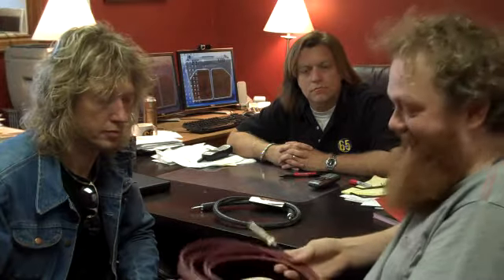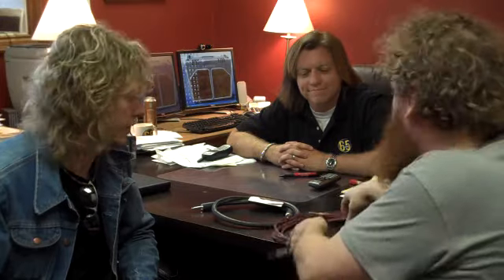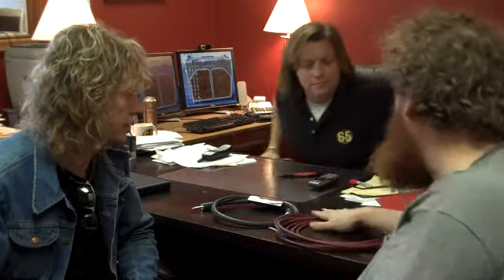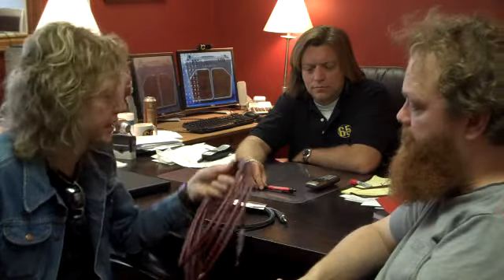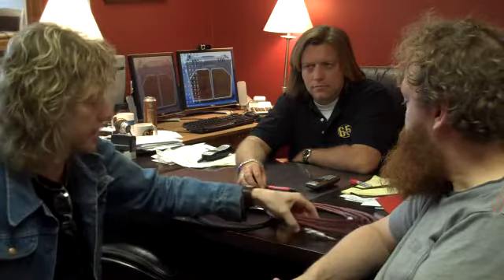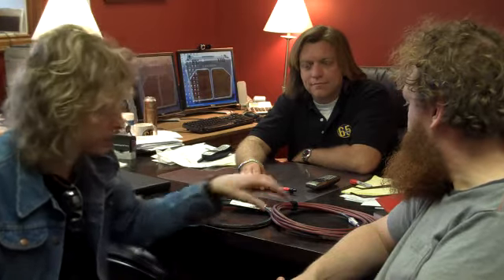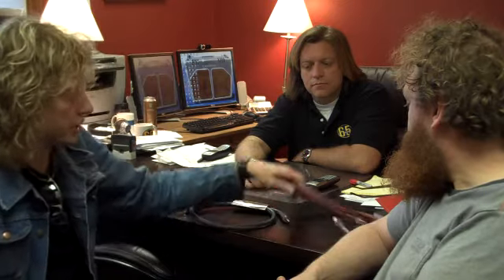Solid Cables - my favorite guitar and speaker cables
This video is something of a talk about Solid Cables.  They were at the L.A. Ampshow and New York Amp Show  For those of you that have played at my place and used my cables these are what you used if you did not bring your own cable.  In this video you see Nial McGaugey (the owner of Solid Cables Peter Stroud (Sheryl Crow) and Dan Boul of 65 Amps.